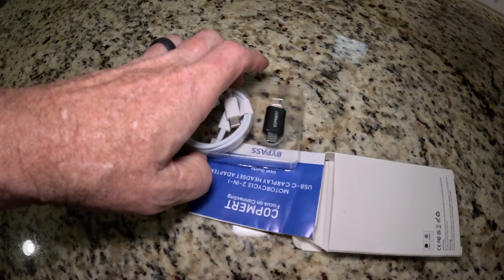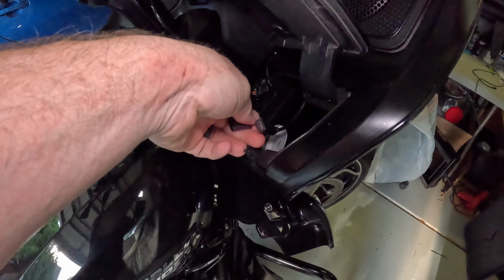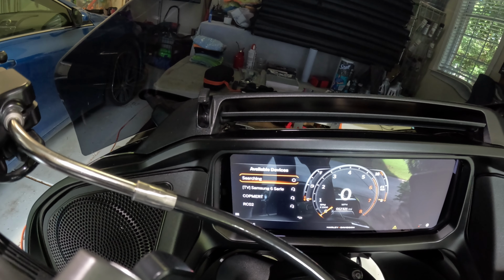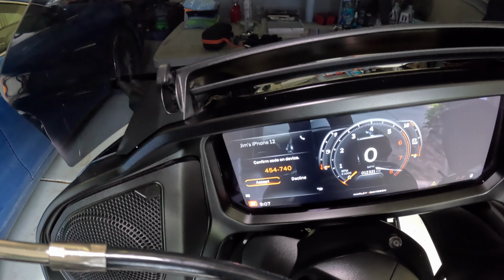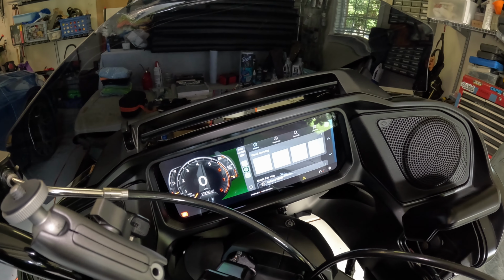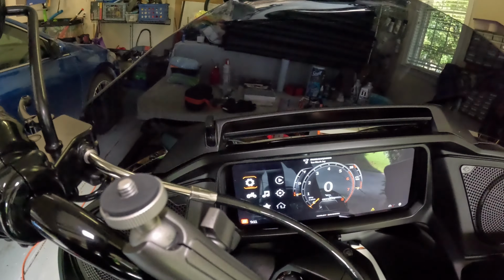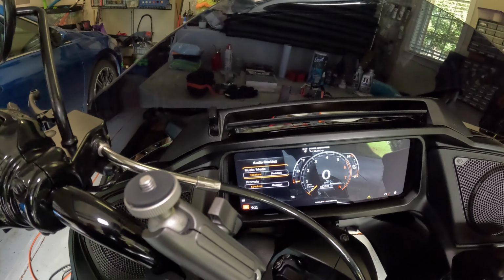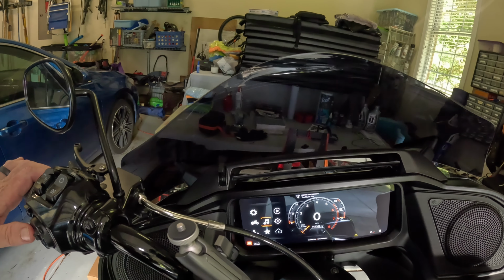The CarPlay Hack for your 24+ HD Touring bike that you don't know!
The 2024+ Harley-Davidson Road Glide and Street Glide come with a frustrating limitation—Apple CarPlay is locked unless you're using a wireless headset. There are several fixes out there. In this video, I introduce a new solution to the market, the COPMERT CarPlay Bypass.

In addition to explaining what these devices are, I walk through the unboxing, installation, setup, and real-world results of the COPMERT CarPlay bypass module, a plug-and-play solution that restores full Apple CarPlay functionality, without needing a wireless headset, on the 2024 and newer Road Glide and Street Glide models.

What You’ll Learn in This Video:
*   How the COPMERT bypass works
*   Step-by-step installation & configuration
*   Live demo of Apple CarPlay working on the 2024 Road Glide display

Link to COPMERT Bypass

Video Content:
0:00 - Intro
0:34 - How did this come about
1:54 - what to expect in this video
2:10 - unboxing the COPMERT Bypass
2:28 - Let's chat about what these devices are and how I think they work
3:15 - Installing on the 24 Road Glide
3:34 - Setup, pairing, and starting Apple CarPlay
5:29 - why text messages will not work with any Bypass solution...here's why
6:49 - Making sure you don't configure something wrong
8:15 - My plan for testing it and what I plan to do next
9:30 - final thoughts
10:12 - Outro